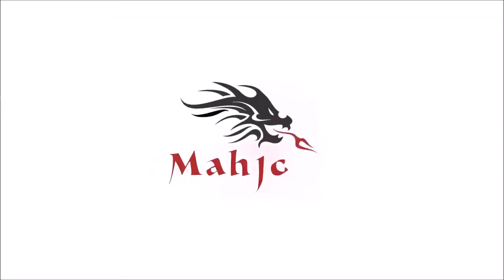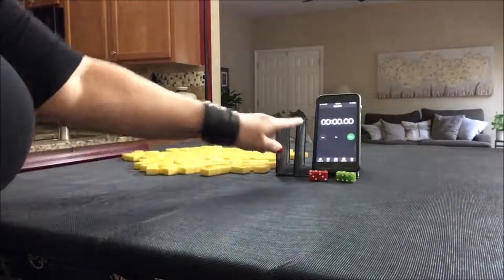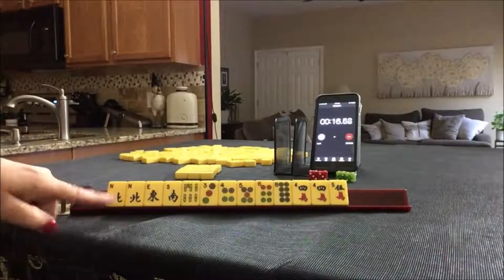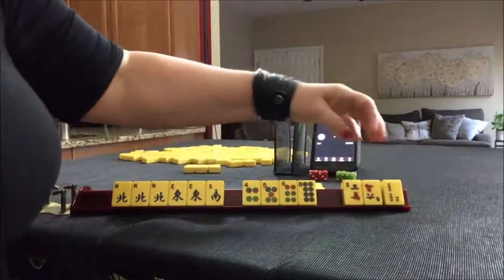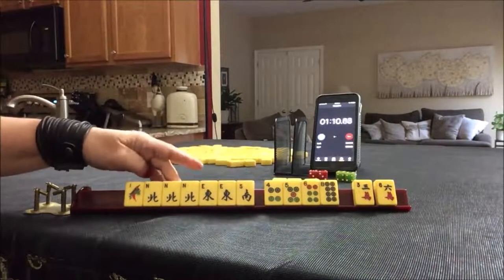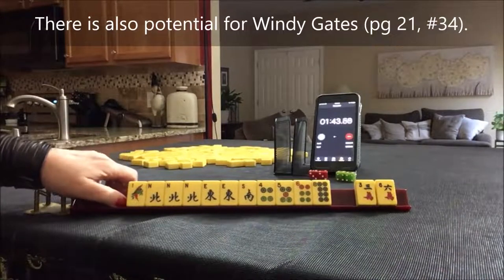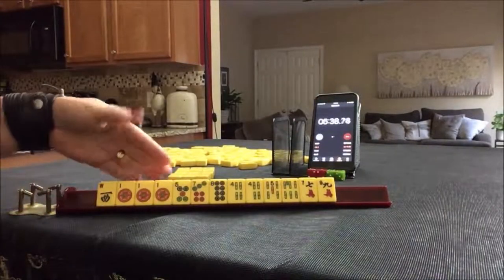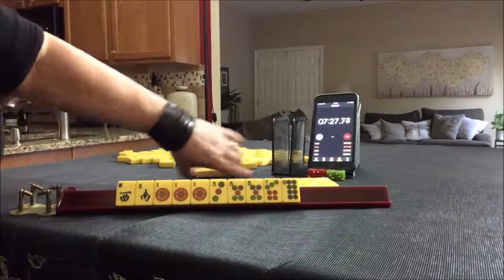Wright Patterson Mah Jongg Charleston Sprints 20191112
If you missed the Wright-Patterson Mah Jongg lesson, you can find it here along with the link for the rule booklet

Michele Frizzell
Instructor, Author, Speaker
6175 Hickory Flat Hwy Ste 110-335